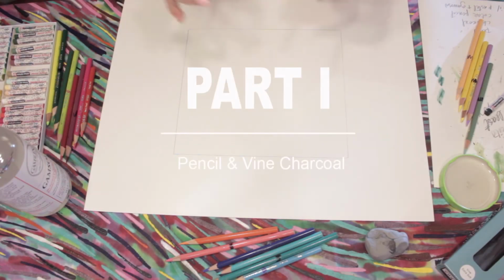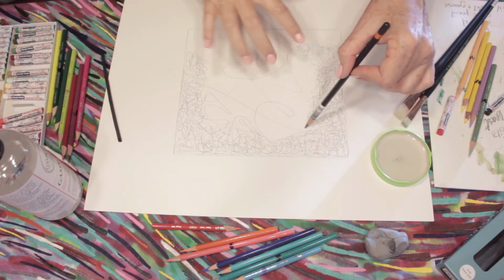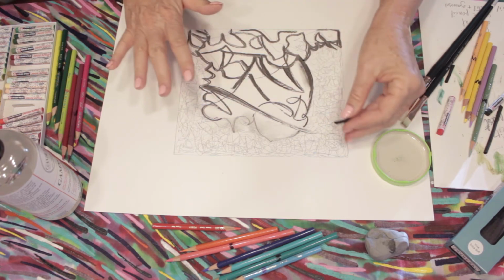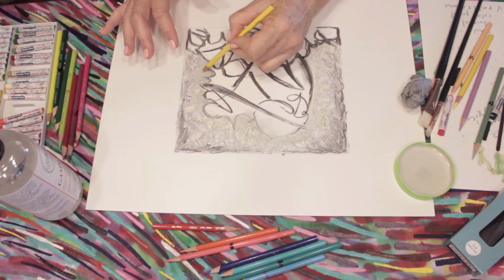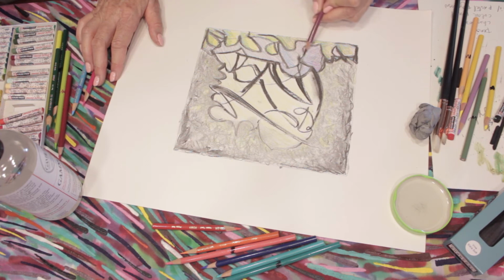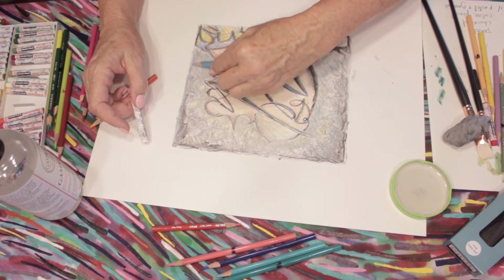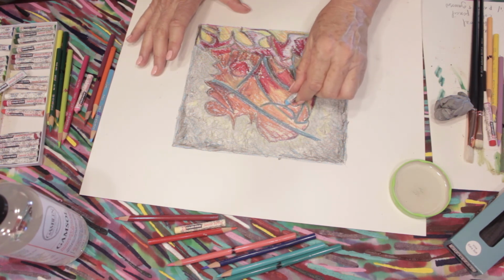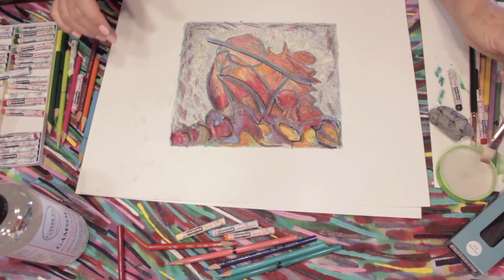Connect, Create, Collaborate: Here & Now -- Variation 1: Draw with a Format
A full-length workshop for ART EDUCATORS and ART MAKERS, created for and presented at the California Art Education Association Annual Conference in San Francisco on November 10th, 2017.

WORKSHOP CONTENT:

Provide your students low-stakes, hands-on experiences with sophisticated art concepts and techniques via abstract scribbling-based projects.

Workshop projects are designed to be taken straight to students in any subject area, and are developmentally appropriate anywhere in the TK-12 curriculum.

We demonstrate low-stakes investigations of:

1. new art materials:
    - watercolor
    - pencil
    - vine charcoal
    - colored pencils
    - oil pastels
    - gamsol (ordorless turpentine / oil substitute)

2. properties of depth:
    - tonal value (high contrast vs. low contrast)
    - size (big vs. small)
    - color (saturated vs. desaturated)

3. composition and elements of design